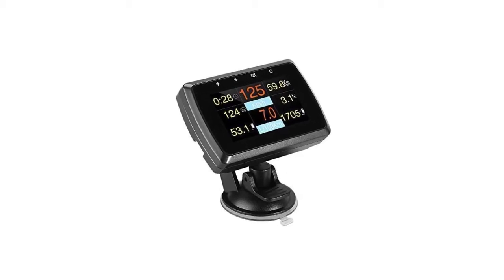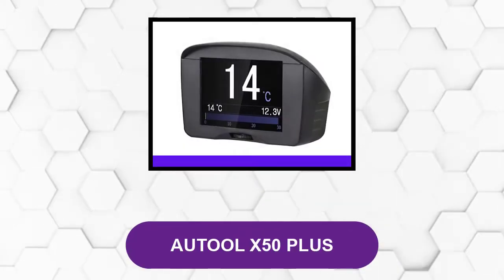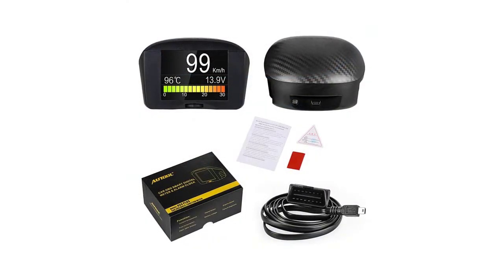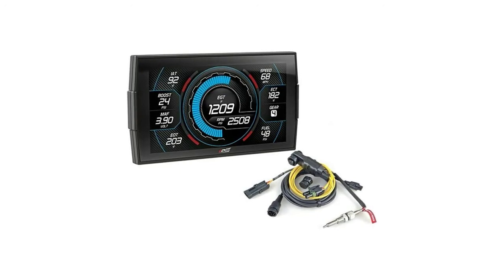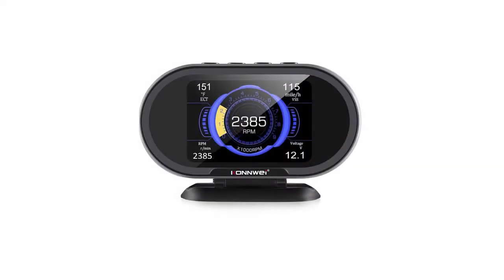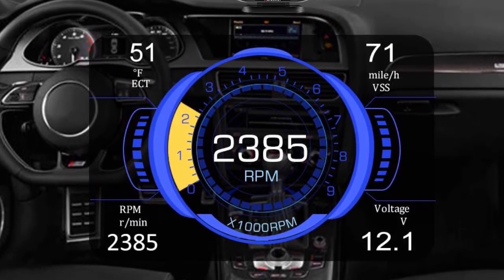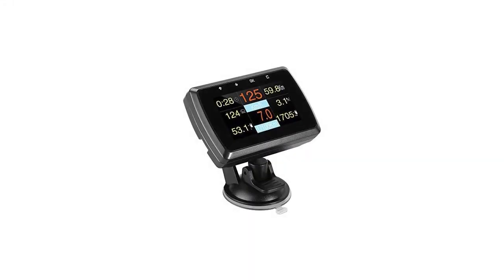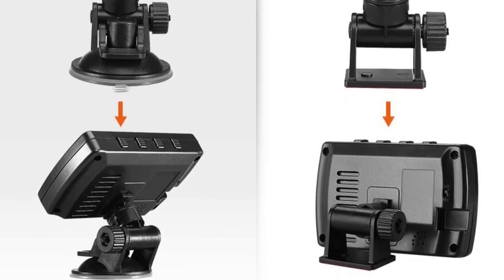Best OBD2 Gauge Displays Reviews 2026 [Top 4 Picks]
Best OBD2 Gauge Displays 2026

See update price & customer reviews of top 4 OBD2 Gauge Displays :

1. AUTOOL X50 Plus OBD2 Gauge Displays
2. Edge Products CTS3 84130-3 OBD2 Gauge Displays
3. KONNWEI KW206 OBD2 Gauge Displays
4. WonVon HUD Head Up Display OBD2 Gauge Displays
Are you searching for the Best OBD2 Gauge Displays?

If so, then you are in the right place for getting essential information on OBD2 Gauge Displays.

In This OBD2 Gauge Displays Review Video, We Will show you 4 top rated OBD2 Gauge Displays to buy in 2026.  We made this list based on our personal opinion based on their price, quality, durability, brand reputation, User Feedback and other related issues.

Jump to the Section:

00:00 Introduction.
00:17 AUTOOL X50 Plus Reviews.
01:34 Edge Products CTS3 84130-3 Reviews.
02:26 KONNWEI KW206 Reviews.
03:29 WonVon HUD Head Up Display Reviews.